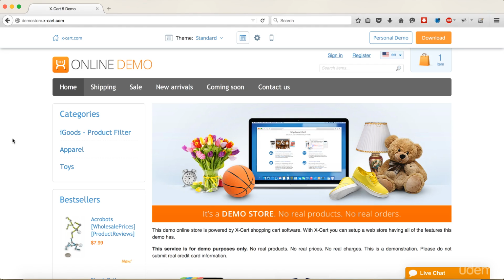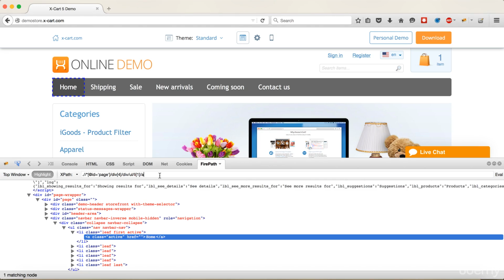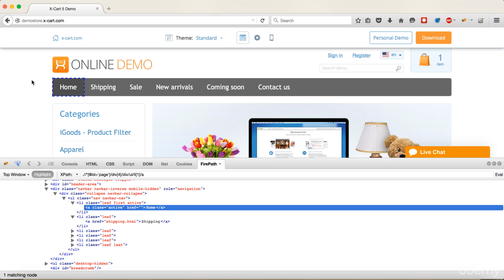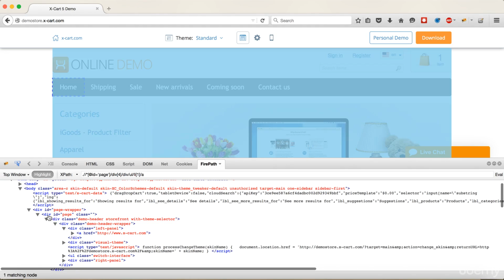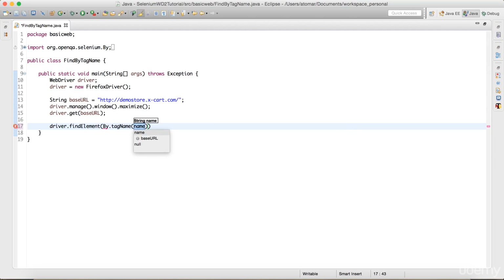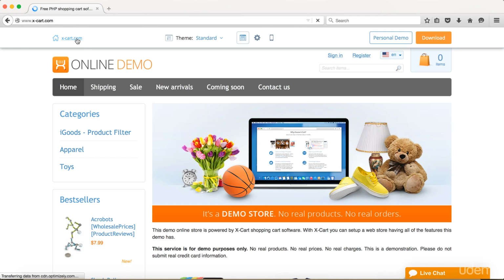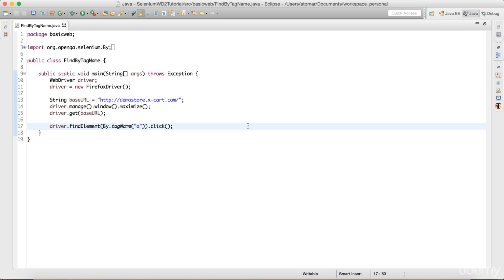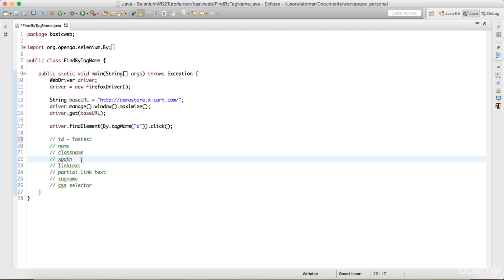53 Find Elements Using TagName And Interview Question